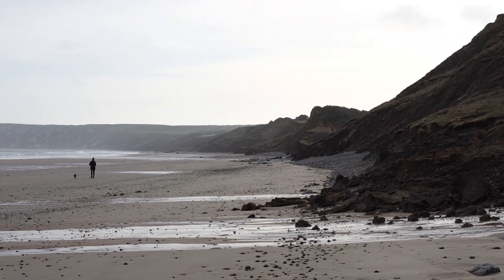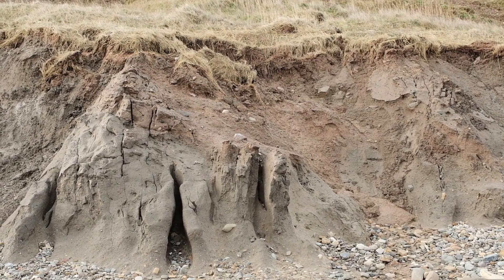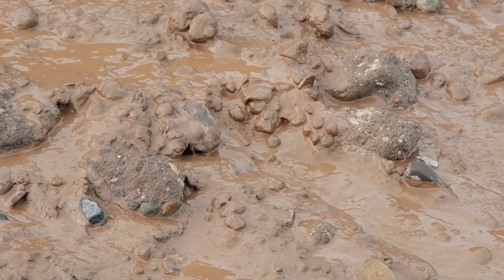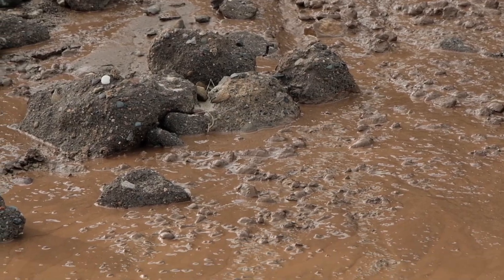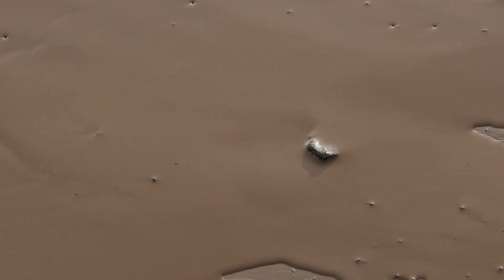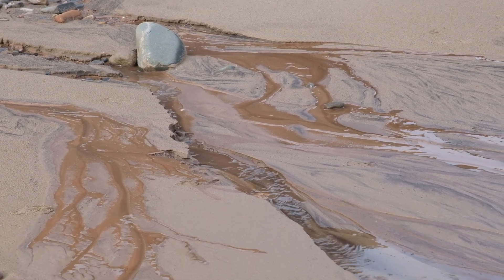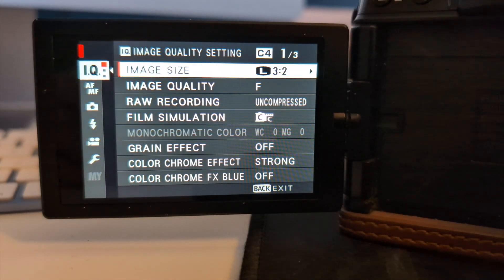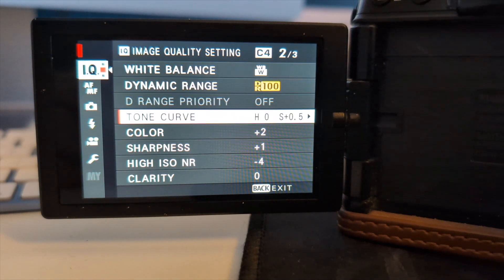Mud. People love mud, right? - Photographing Yorkshire's best Mud!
The best mud in East Yorkshire, and I photograph it.

At Hunmanby Gap, there are surreal and otherworldly mud and rock formations. Not a subject everyone will agree on, but I think there are some fascinating textures and abstract photography opportunities here. In this video are some hand held snaps I took whilst walking the dog. I'm hoping to go back with the tripod and make some more well-intentioned images later in the year.

The highlight for me was the mud waterfall, which stopped flowing the moment I stopped filming, so I didn't get any decent shots of it. I would have loved a long exposure of it.